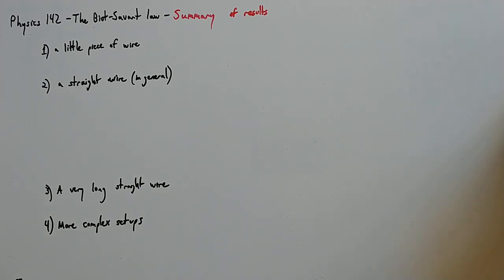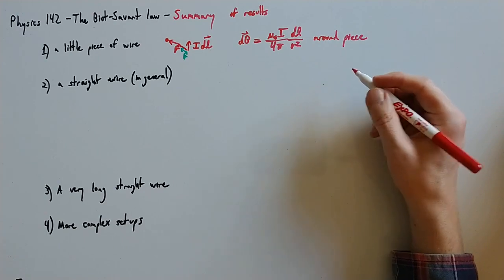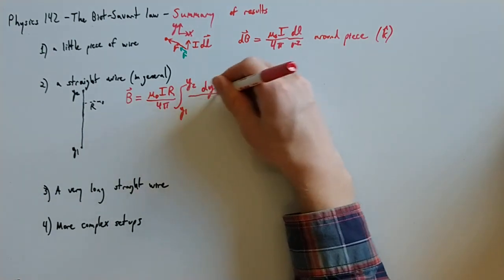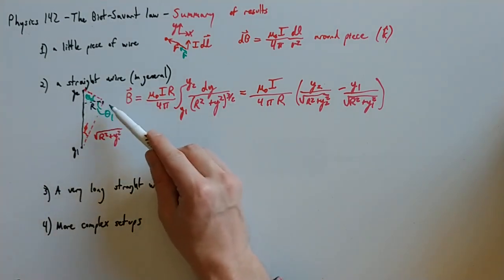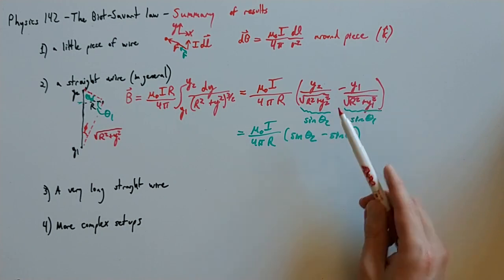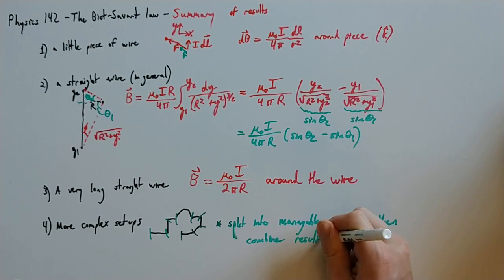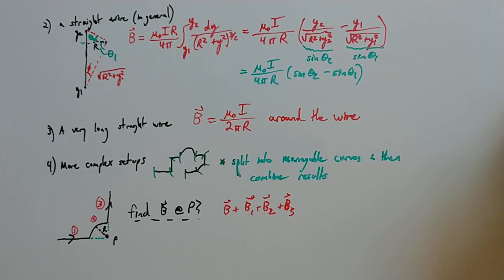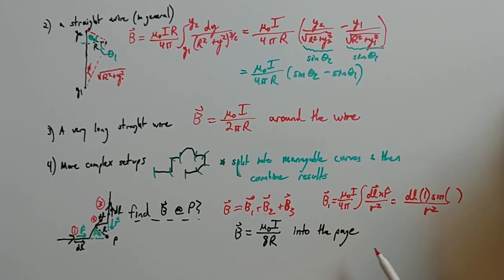Biot Savart results summary